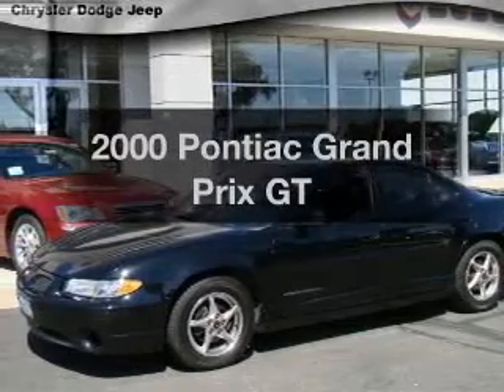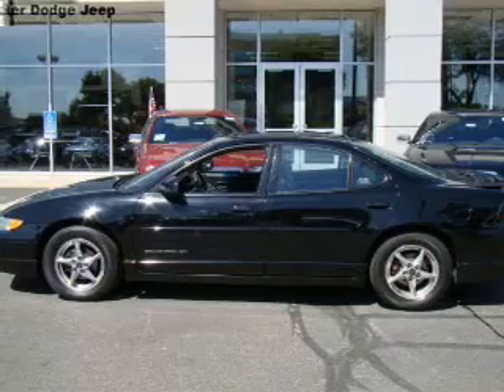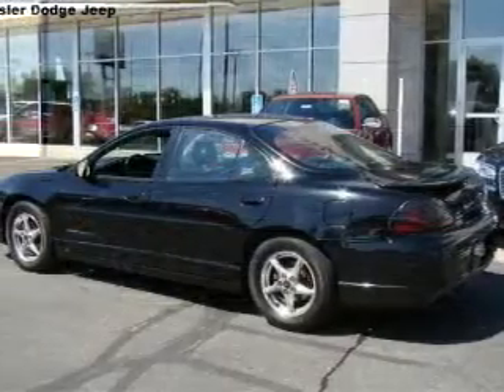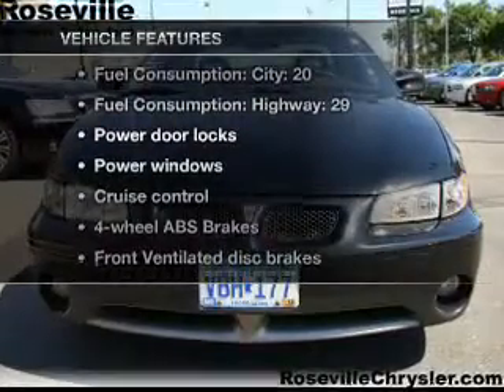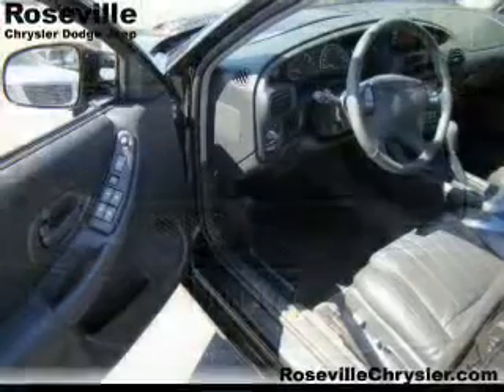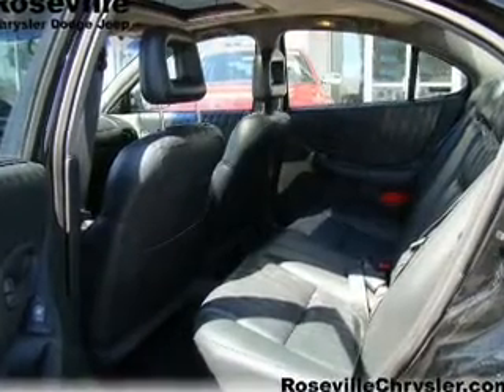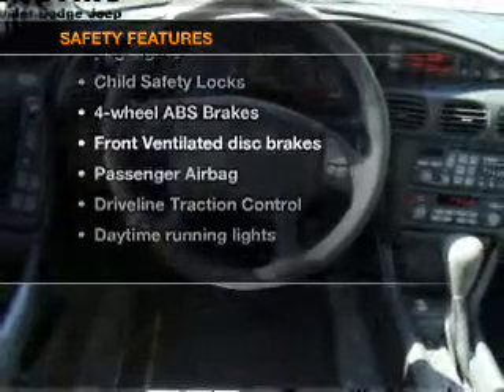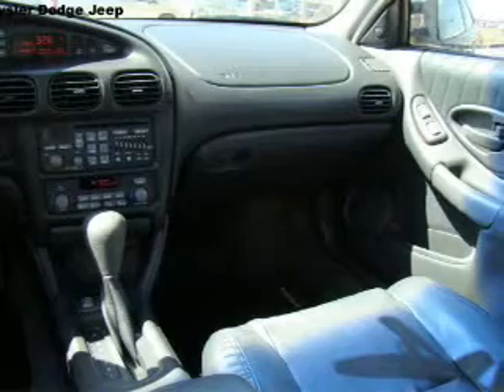2000 Pontiac Grand Prix - Roseville MN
Year: 2000
Make: Pontiac
Model: Grand Prix
Trim: GT
Engine: 3.8 liter 6 cylinder 12 valve
Transmission: 4-Speed Automatic
Color: Black
Mileage: 109272
Address:
2805 Long Lake Rd